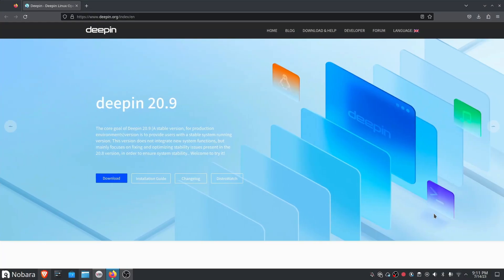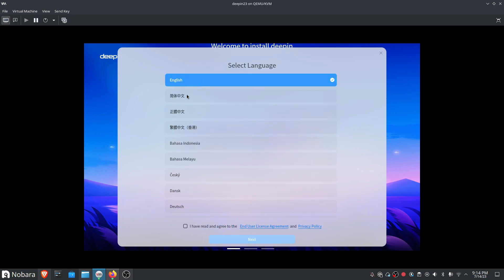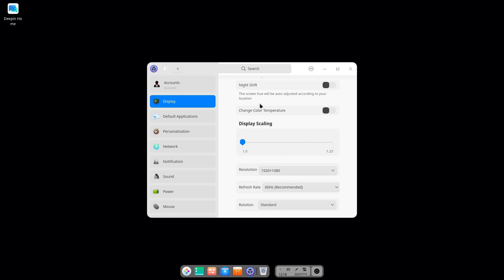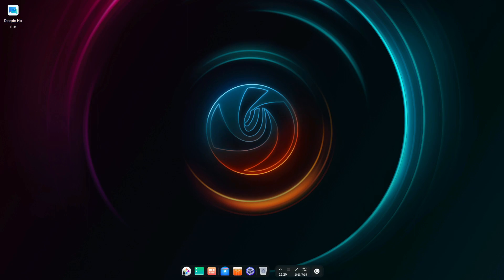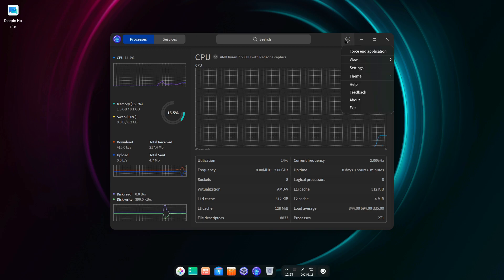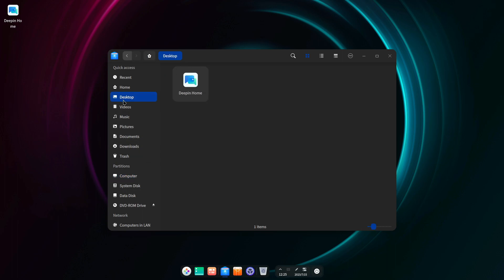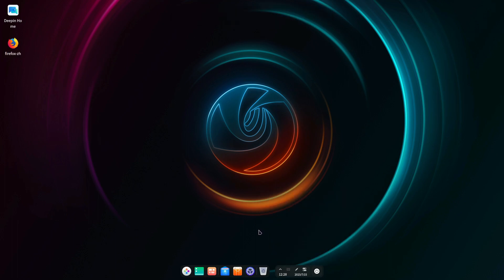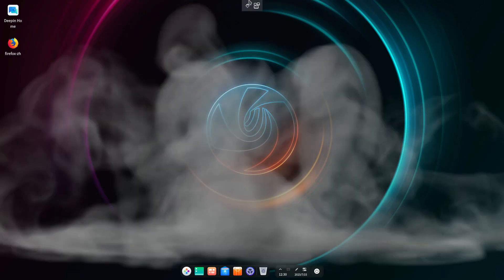Deepin 23 Beta - Chinas other linux distro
Taking a new look at the updated Deepin Linux Distro! Now more independent but still from China!